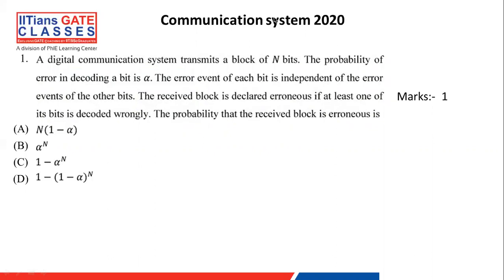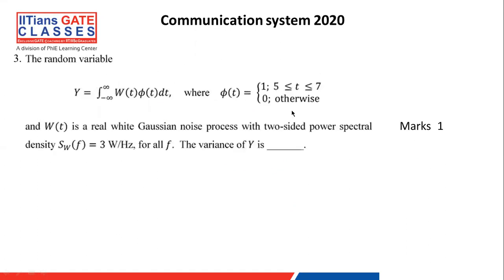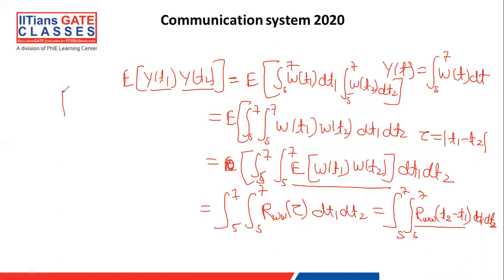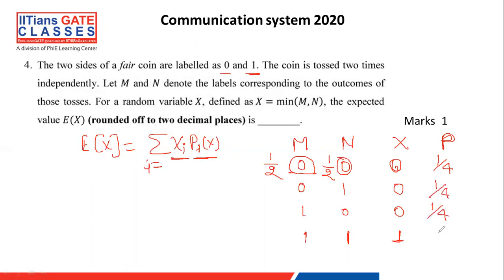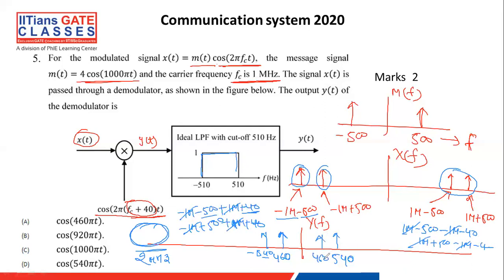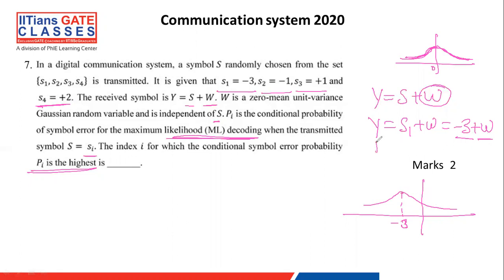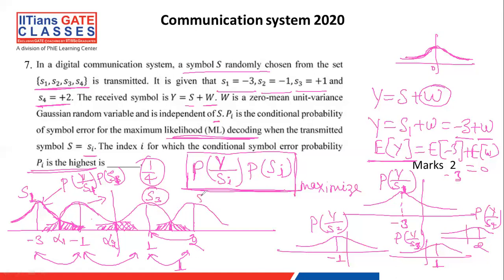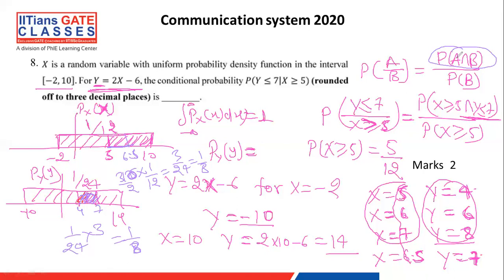GATE 2020 EC Question Paper | Communication System Solution | GATE Electronics Engineering Coaching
➡️GATE EC | EE | IN Previous Years Question Papers Solutions by IGC

✅Salient Features
Regards,
Team IGC